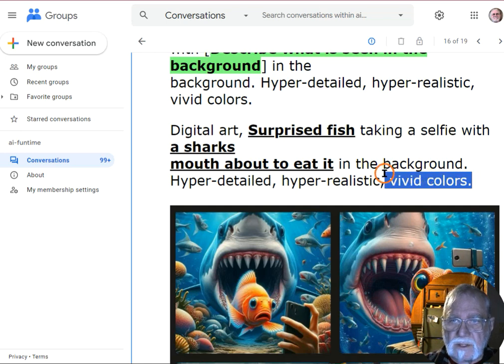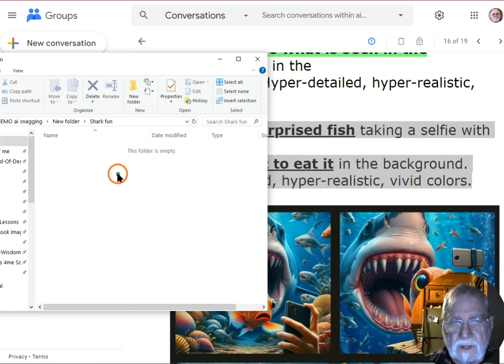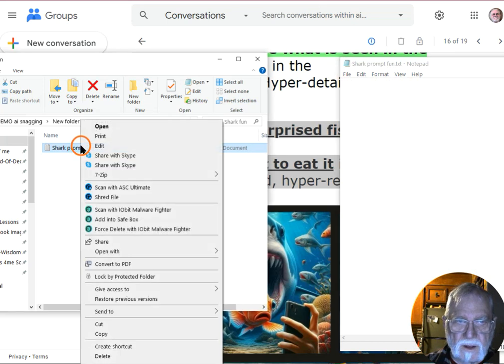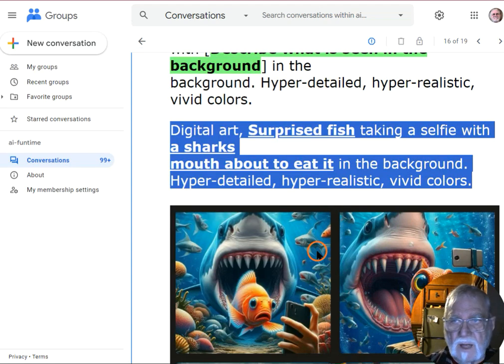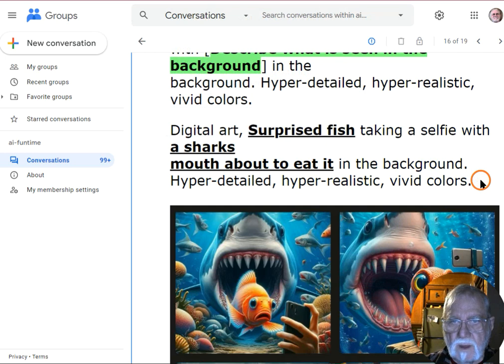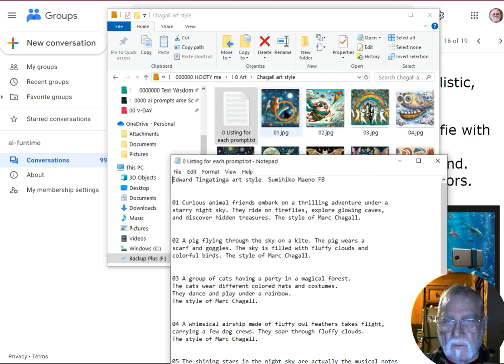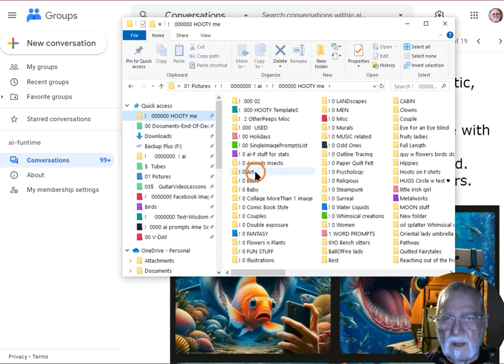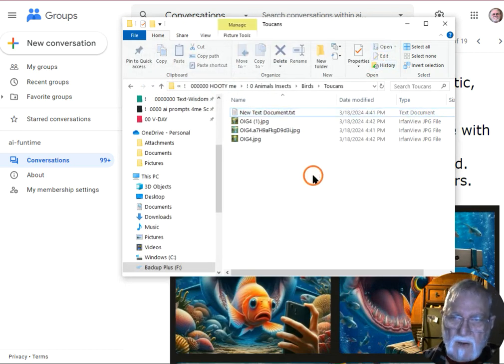HootyVid saving ai-prompts from group site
Methods shown on ways to save ai prompts on your computer from a web group or site. Important to save the prompts if you want to know in the future what was used to create those wonderful ai (artificial  intelligence) graphics. I am using Windows 10 to for this Hooty Video Tutorial.